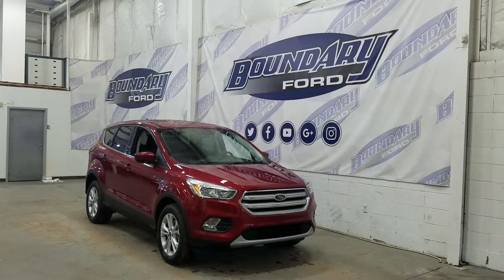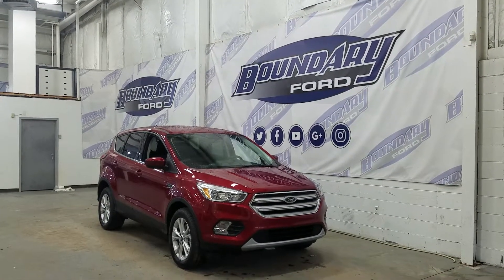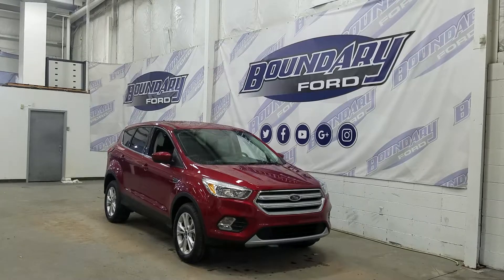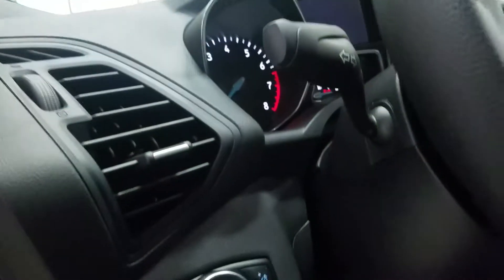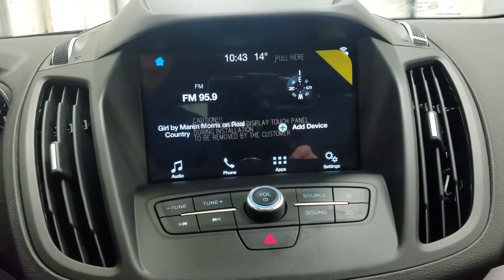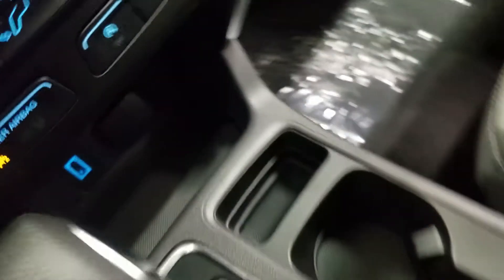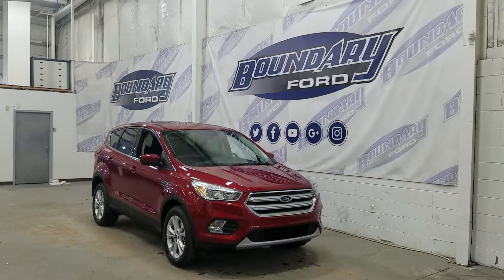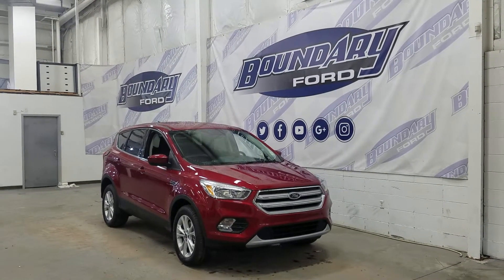2019 Ford Escape SE 200A W/ 1.5L Ecoboost, Remote Start, AWD Overview | Boundary Ford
Redesigned and ready to roll. The 2019 Ford Escape SE has tons to offer! Starting with an attractive Ruby Red exterior accented with 18" black wheels and equipped with the eco-friendly and powerful 1.5L Ecoboost engine and all-wheel drive, this Escape is ready to get you where you need to go with comfortable cloth seating for 5 passengers and 4 full doors. Riding in the Escape will be exciting with options including AM/FM radio and SYNC voice activated systems as well as Bluetooth media entertainment. Safety features include back up camera system, and advancetrac with roll stability control. Enjoy driving with power options including power windows, power locks, power mirrors.
STOCK# 19E143